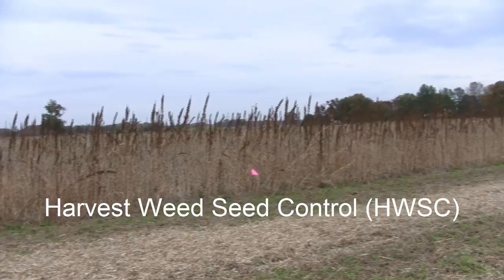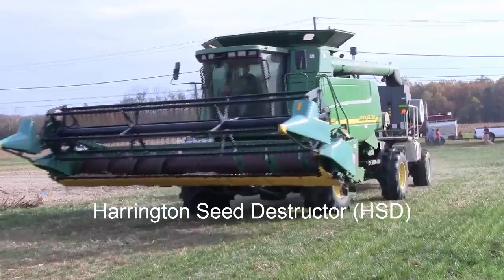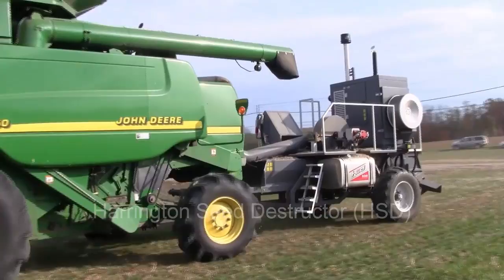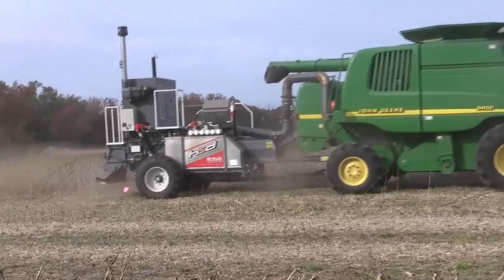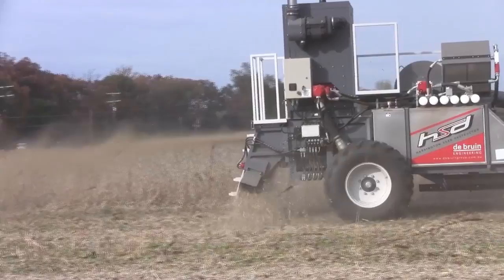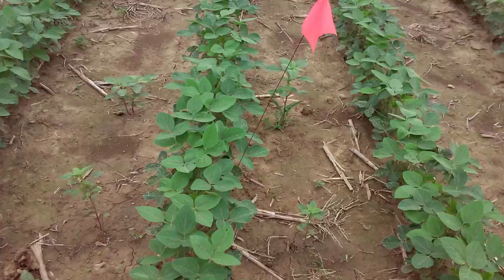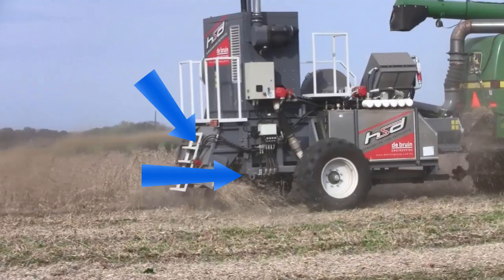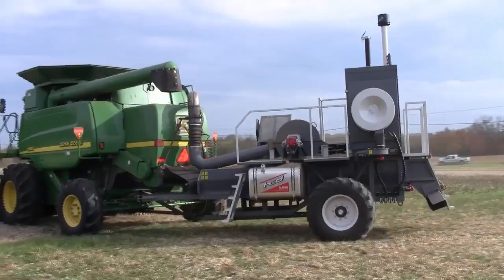Harrington Seed Destructor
Watch this video to learn more about the Harrington Seed Destructor.